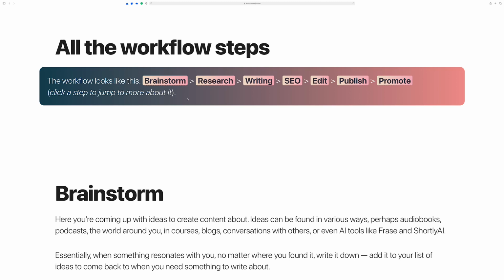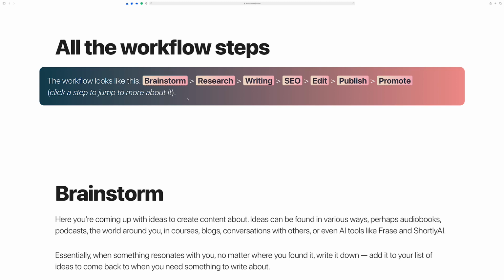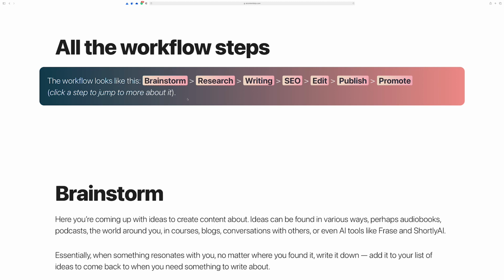Step Back Sometimes - Assess, Focus on Audience and Reader Intent, Use AI to Assist Creativity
A good friend recently told me I'm getting a bit lost in the woods -- too deeply involved, or perhaps focusing too much in one area. So in this video I wanted to step back -- and document what that might mean for you.